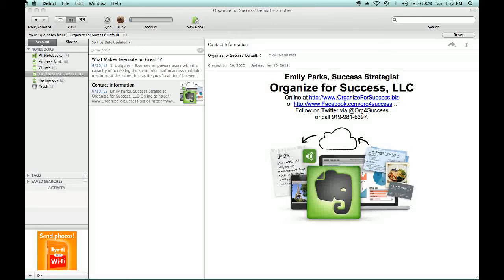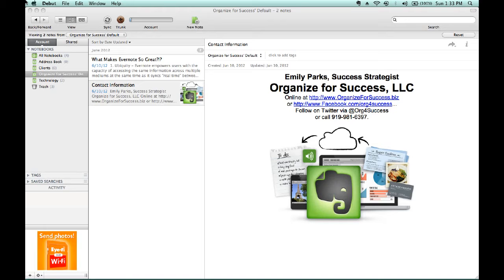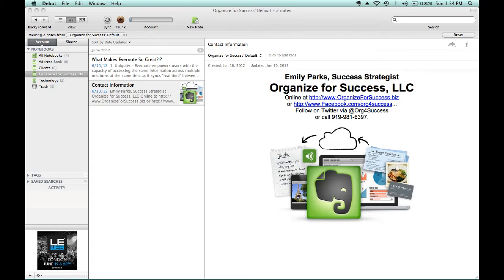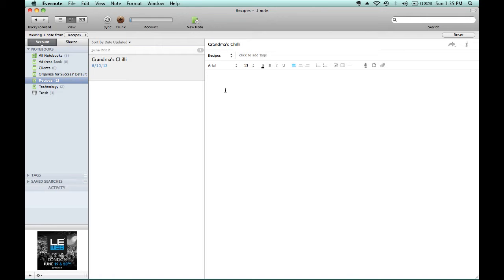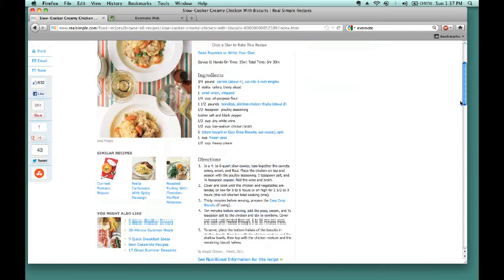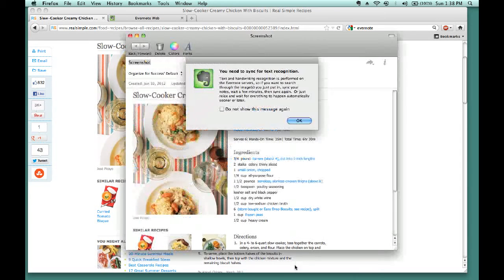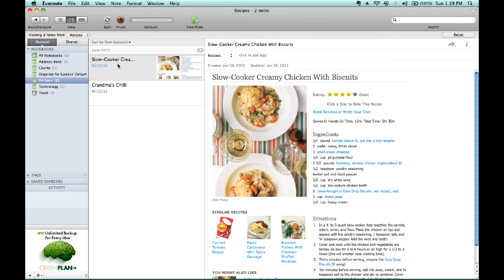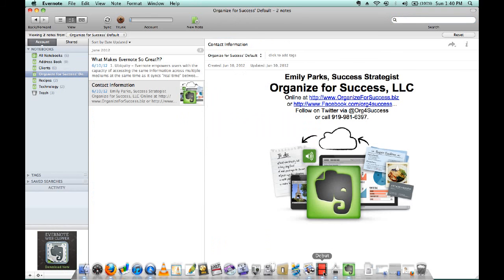How to Use Evernote as a Filing Cabinet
Evernote Business Certified Consultant Emily Parks shares how to use the productivity app Evernote as a filing cabinet to help you get organized and reduce clutter!